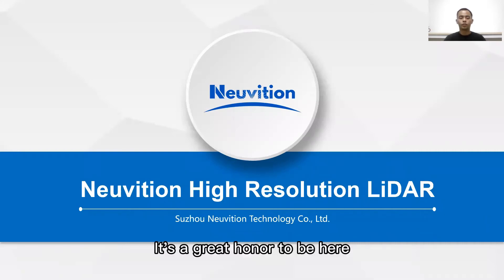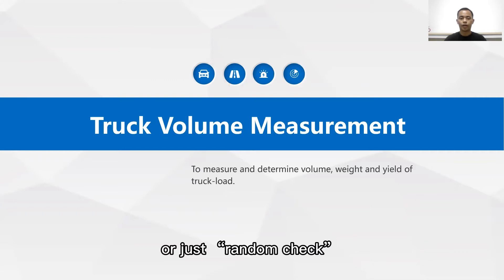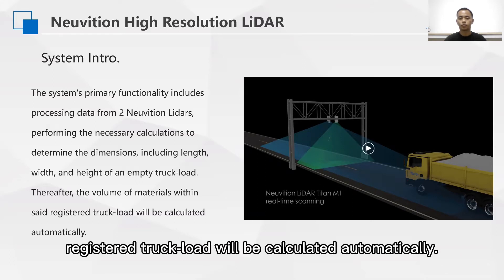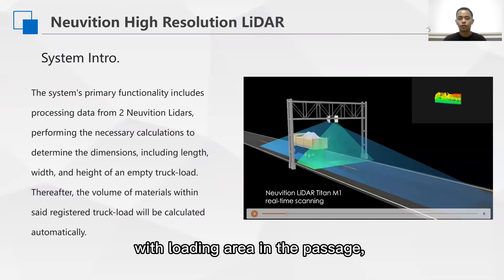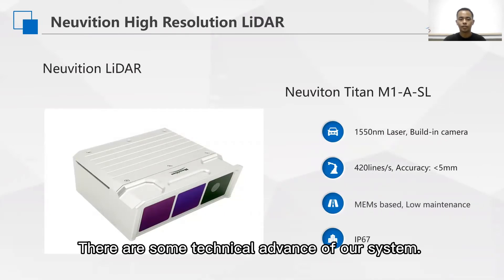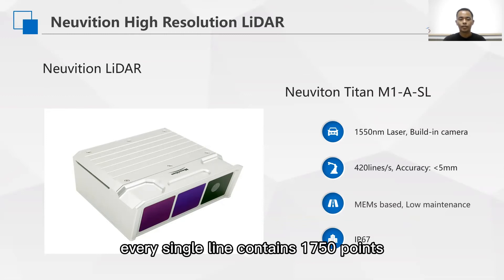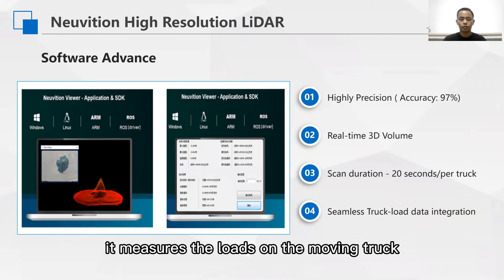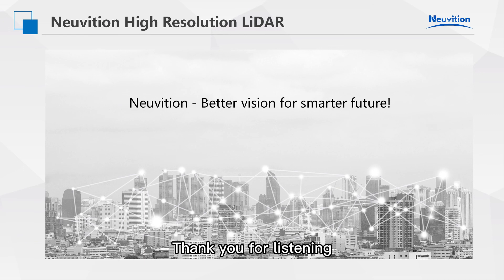Webinar: Neuvition LiDAR for Truck Volume Measurement | How to Measure Truck Bulk Cargo Volume?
In this webinar, our professional sales manager- Rubicon will introduce a new way of truck volume measurement base on Neuvition LiDAR Titan M1-A-SL.
Content:
1. LiDAR solution introduction & demo video;
2. Parameters of Neuvition LiDAR Titan M1-A-SL
3. LiDAR software.
4. Use cases.

Neuvition - Better vision for smarter future!